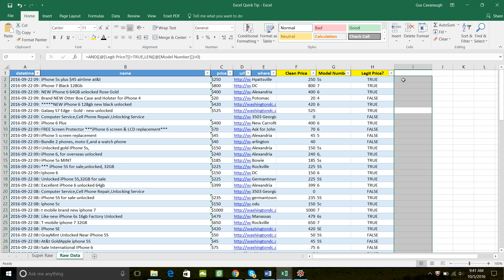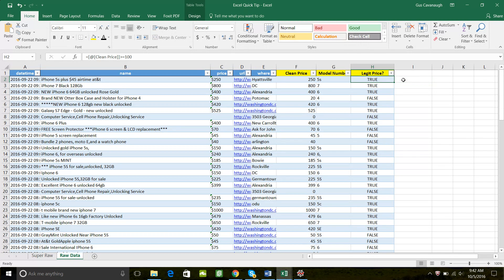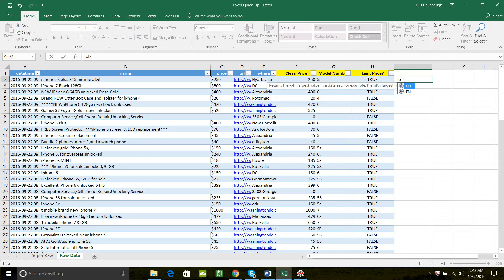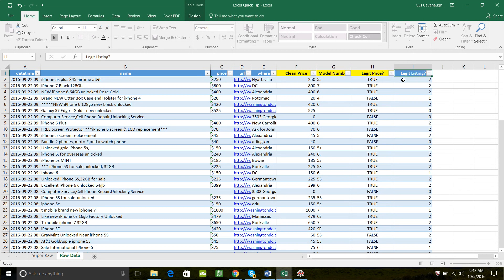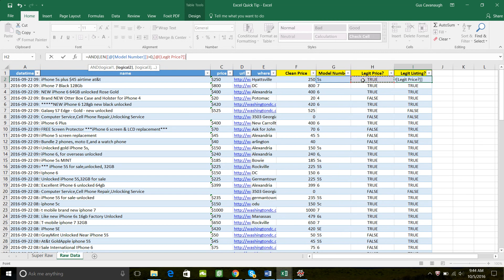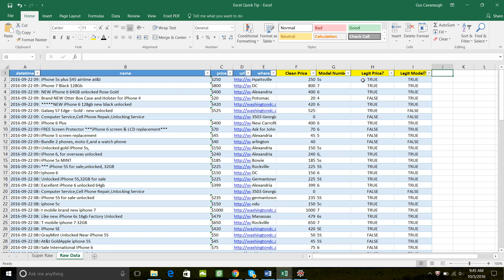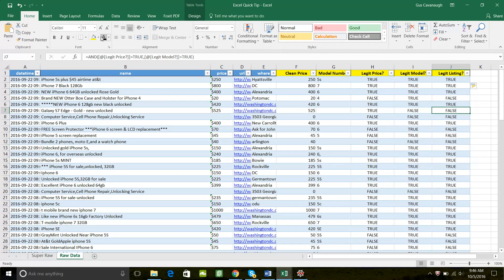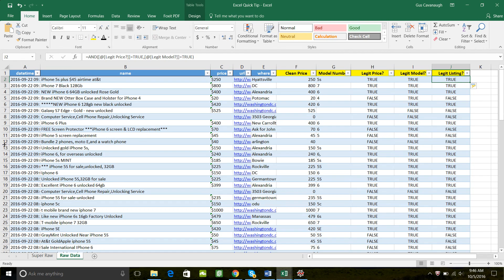Excel Quick Hit: Wrap Boolean Expressions with AND Formula